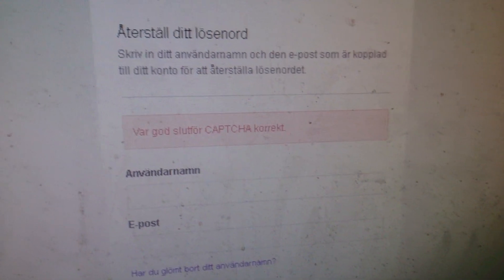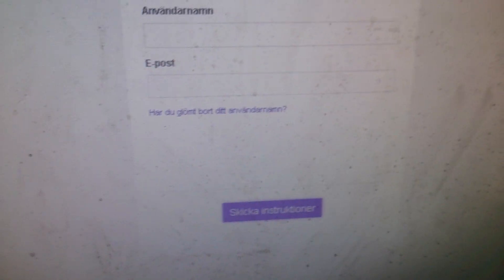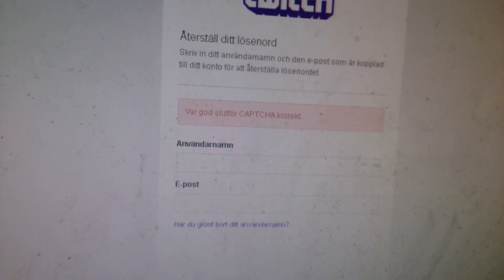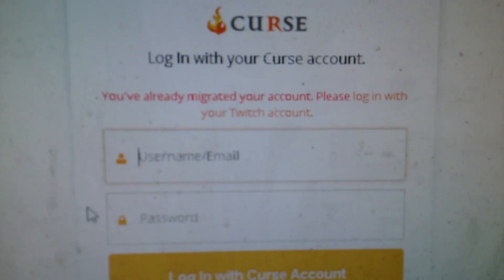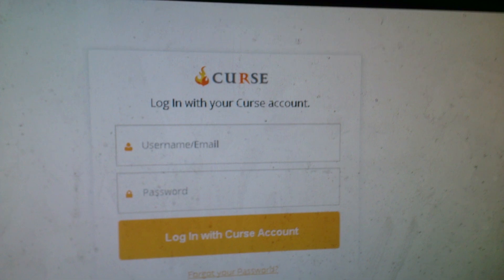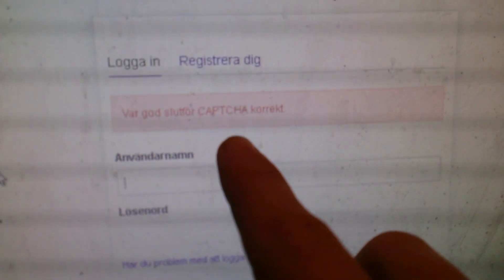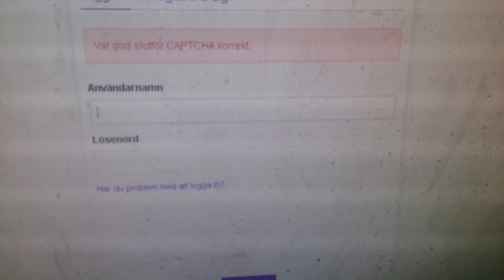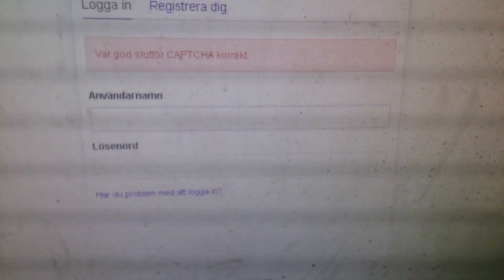How to fix ? CAPTCHA Twitch tv Logg in Problem?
How Do you fix CAPTCHA  Twitch tv Logg in Problem?